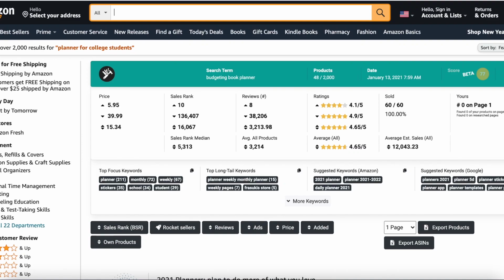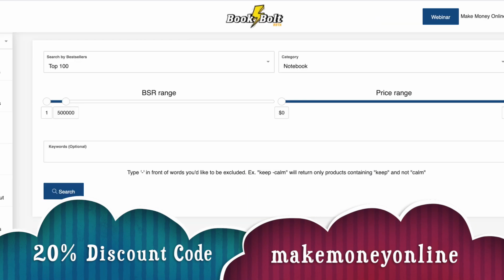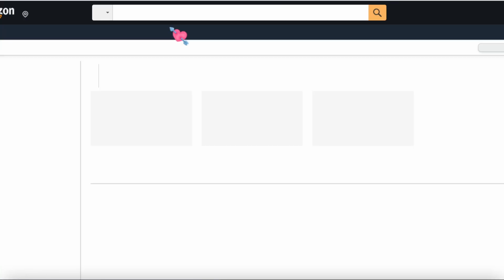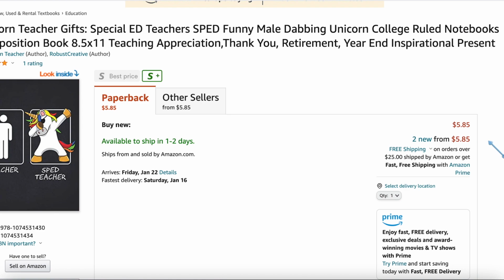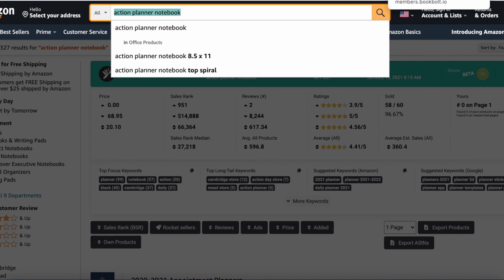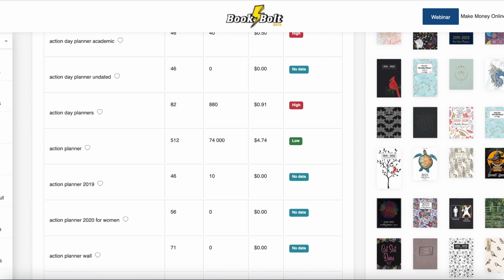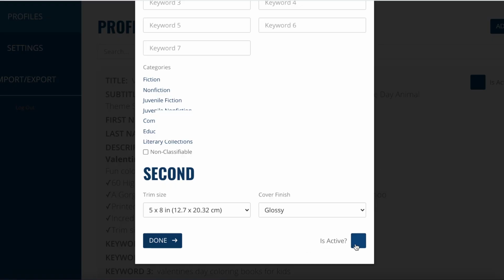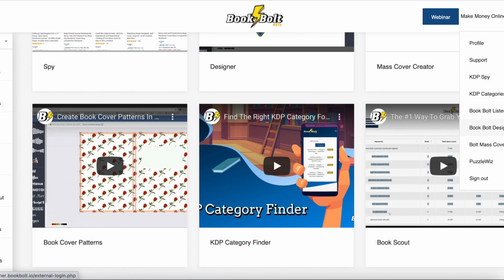Unlimited Amazon KDP No Content Niches | Niche Research Strategy That No One Talks About - Very Easy